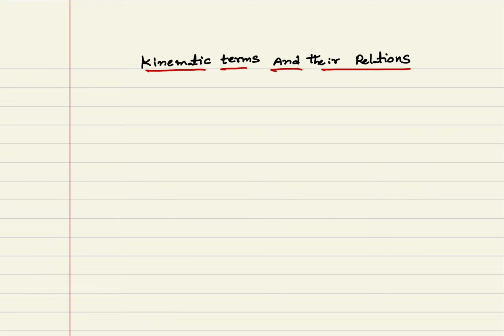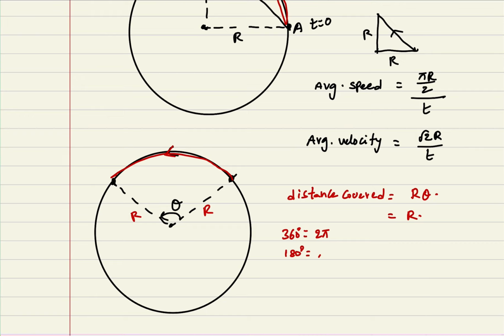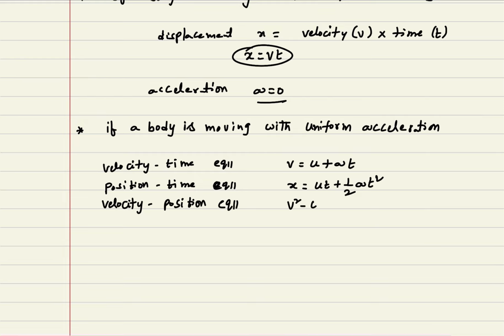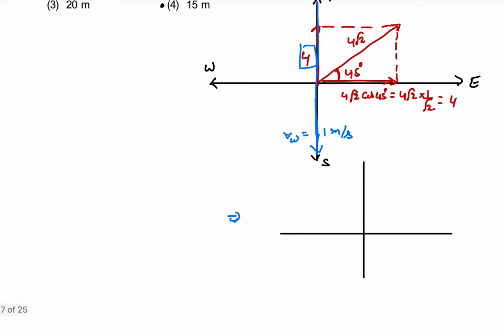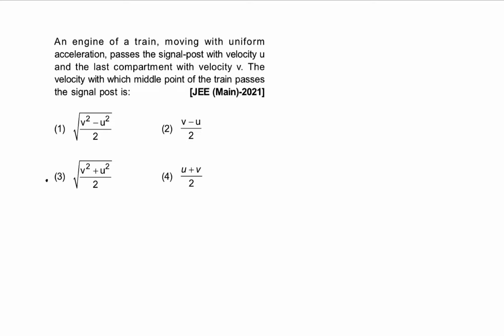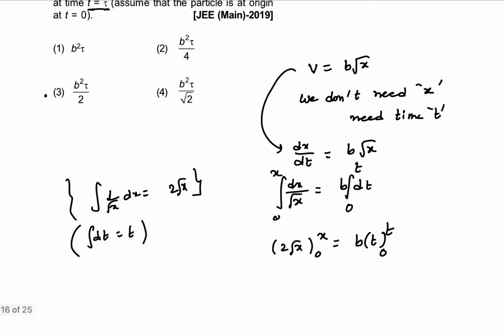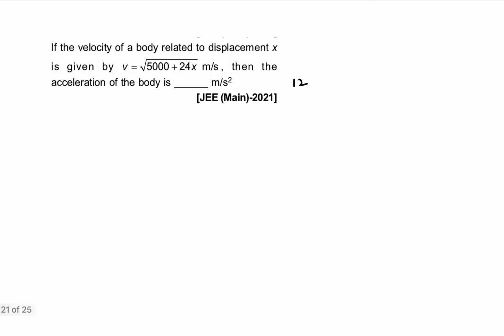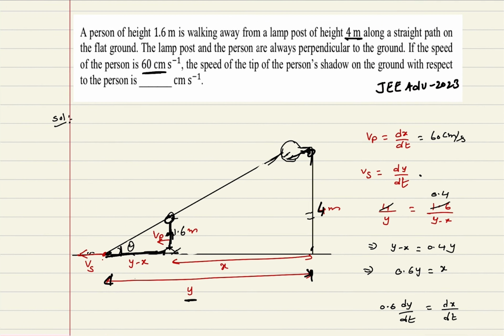Motion in a straight line Revision Lecture-1 For JEE -2025